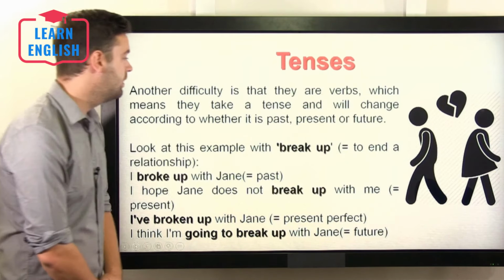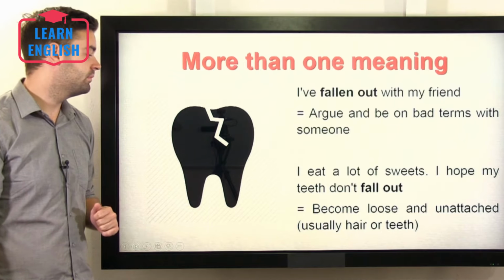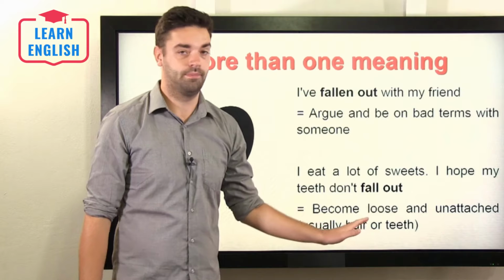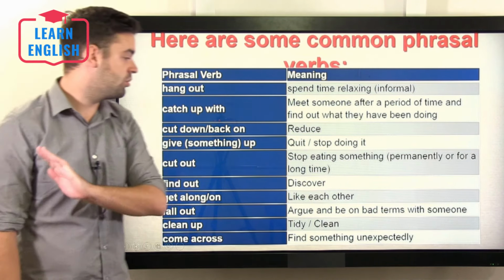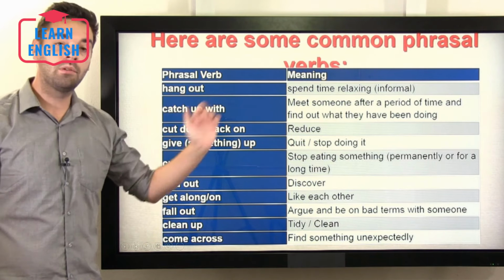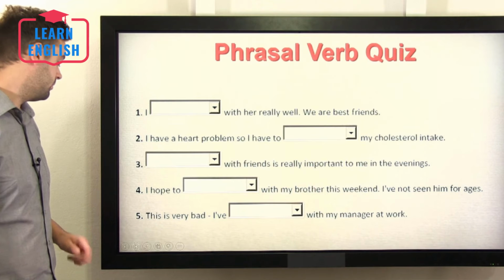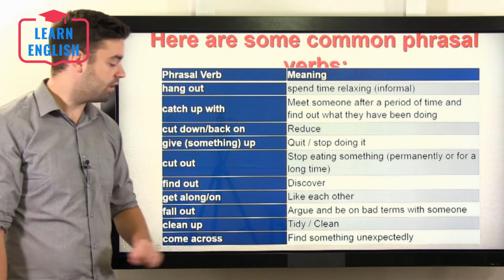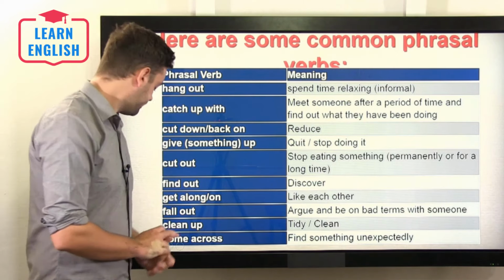English Pronunciation Lesson #3 | Phrasal Verbs